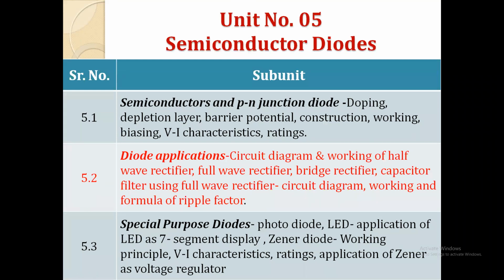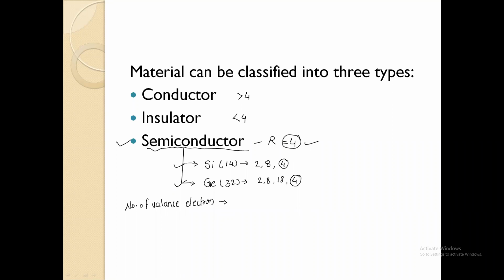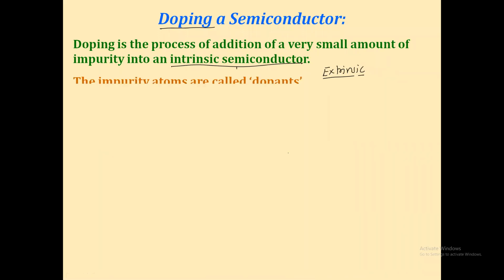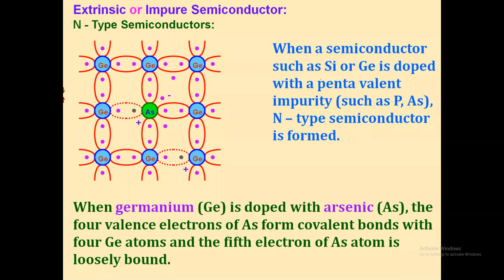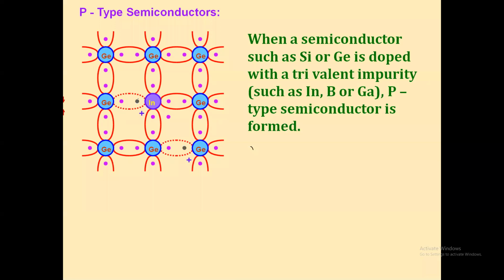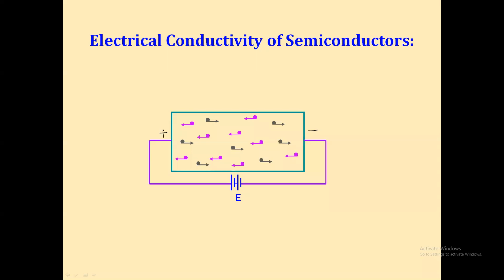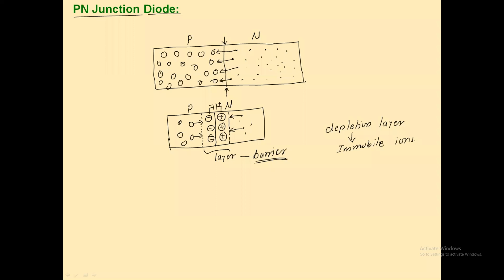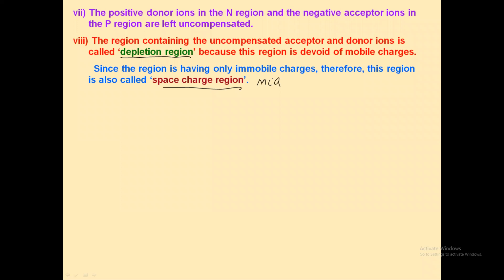BEEE 29 7 2021 Div D ABC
Unit No. 5 Semiconductor Diodes -Introduction